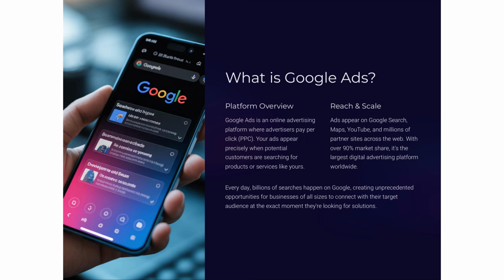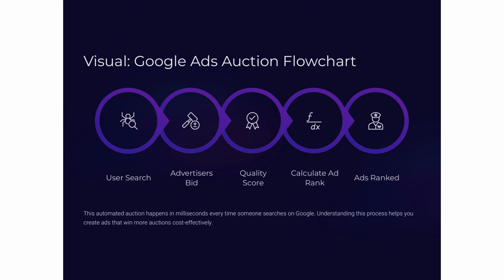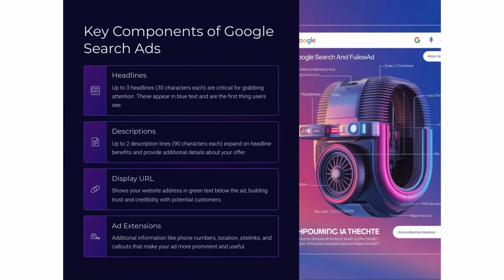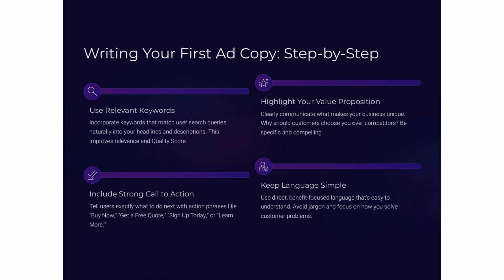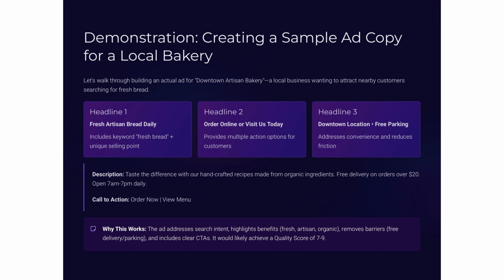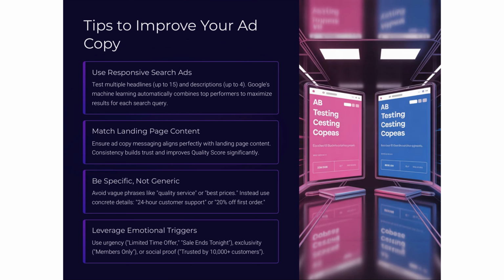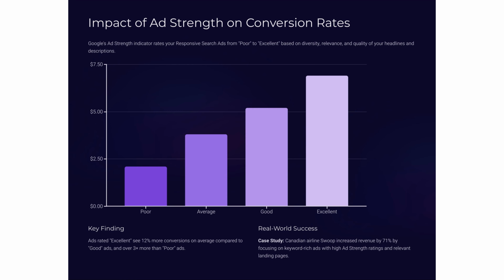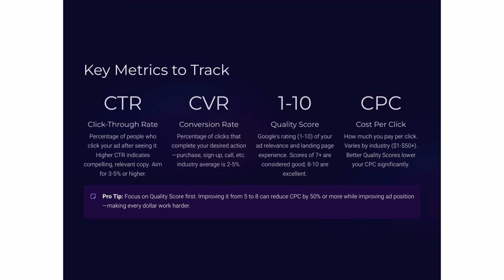Write Killer Google Ads Copy That Actually Converts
Writing Simple Google Ads Copy A Beginners Guide